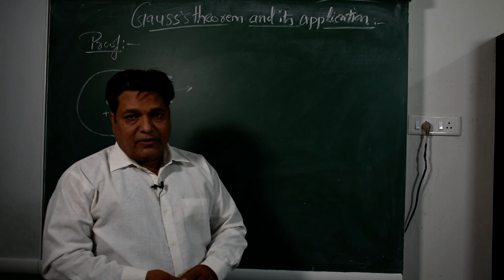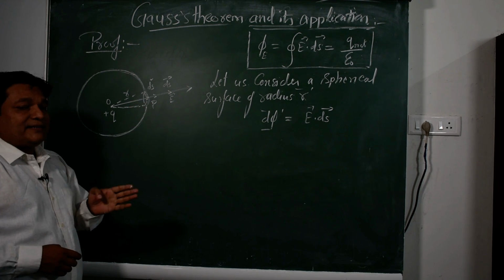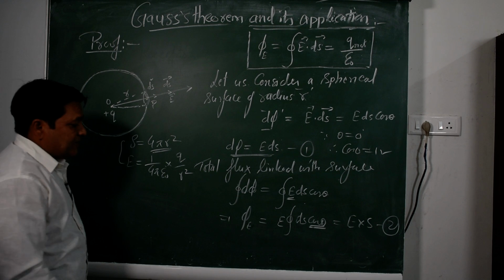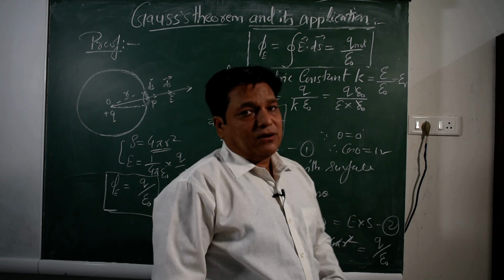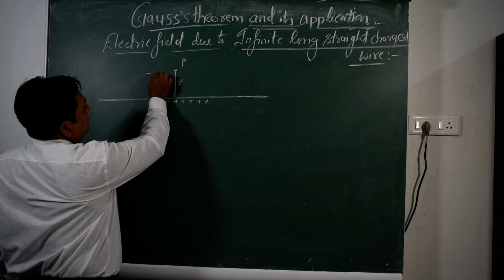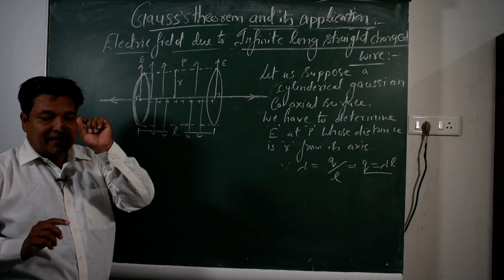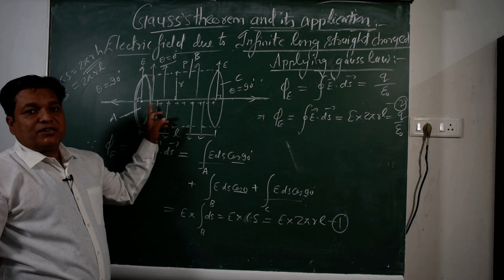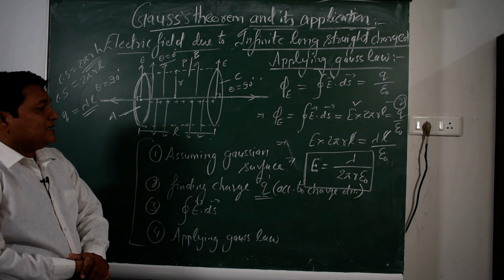Class 12th Physics (VI Video)